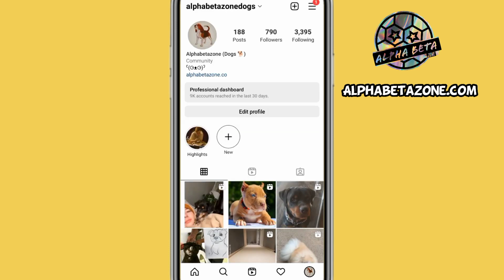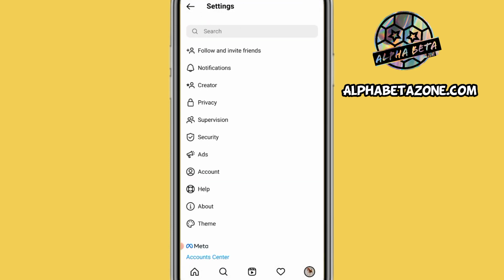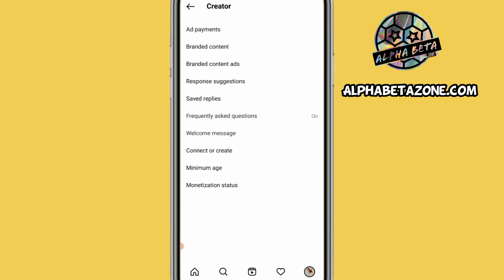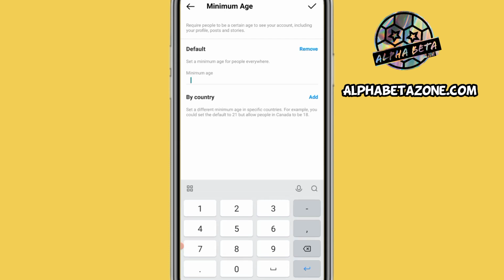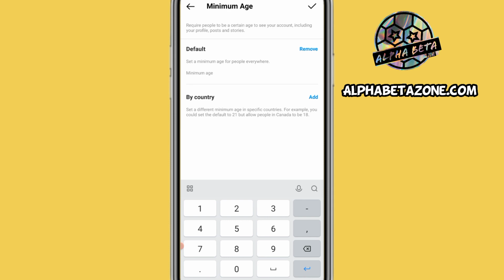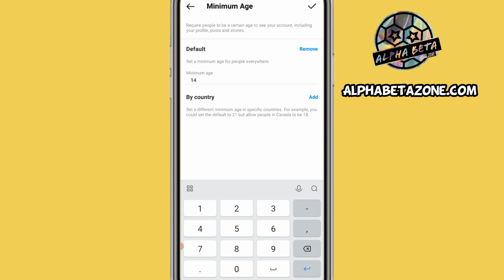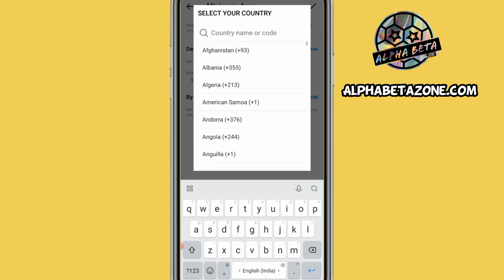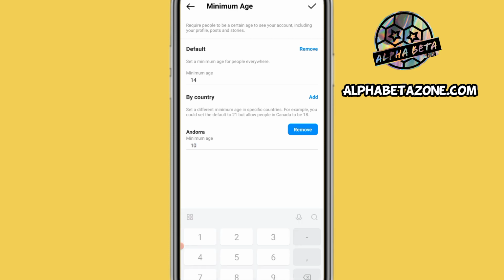How to restrict certain age on instagram?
In this video I'll show you step by step how to restrict certain age on instagram.